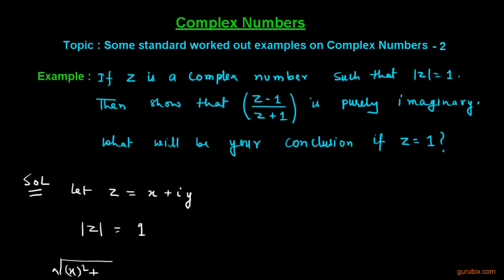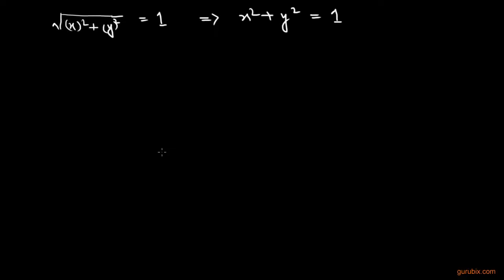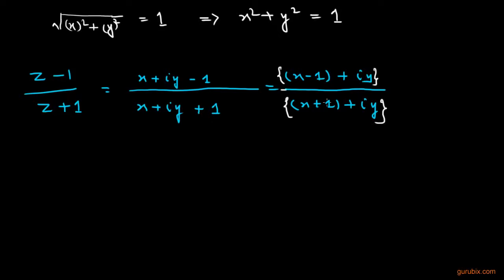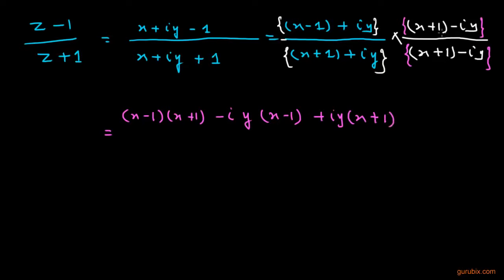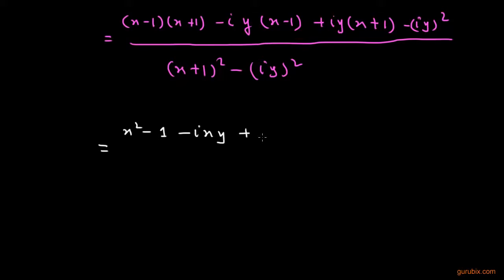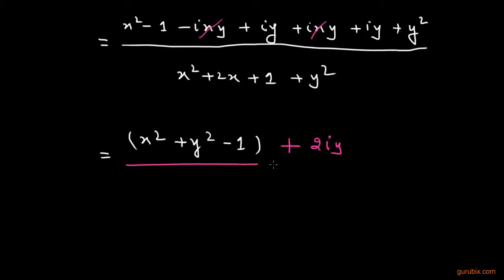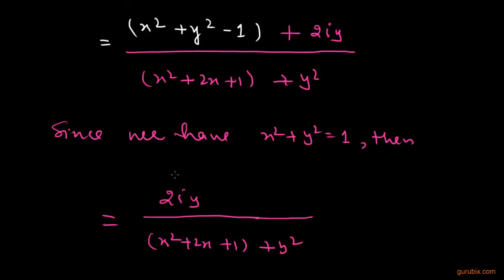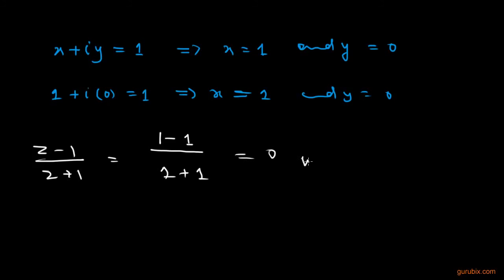Some standard worked out examples on Complex Numbers 2 Complex Numbers Math Lessons